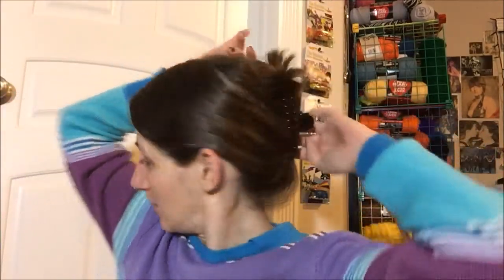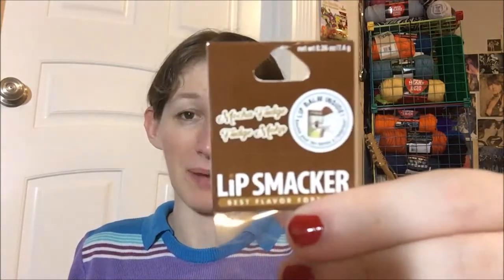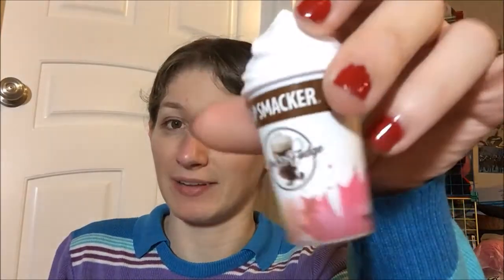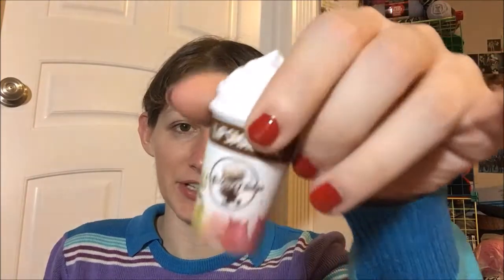Review - Lip Smacker Frappe Mocha Fudge Lip Balm